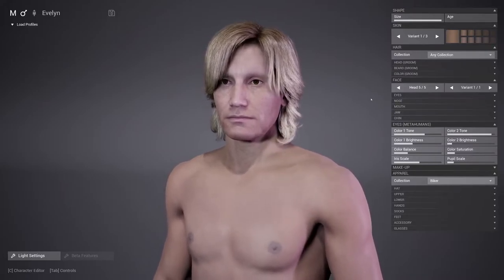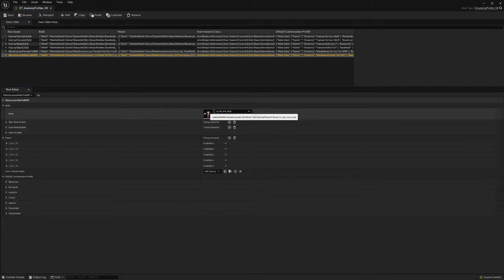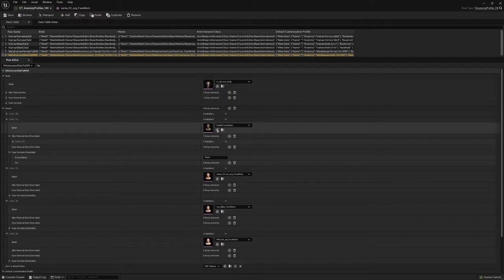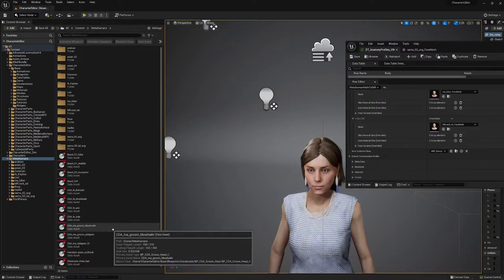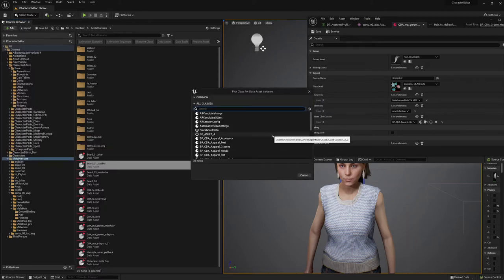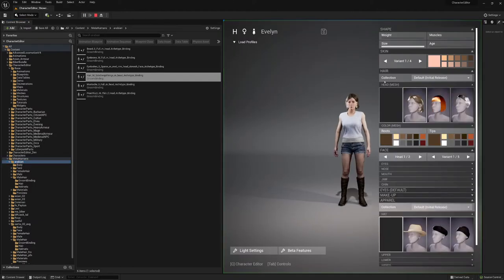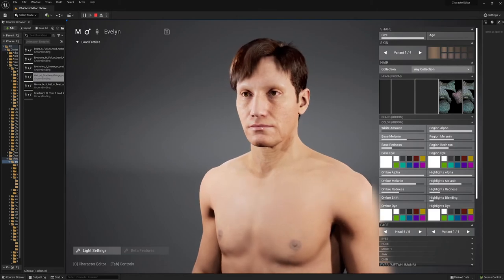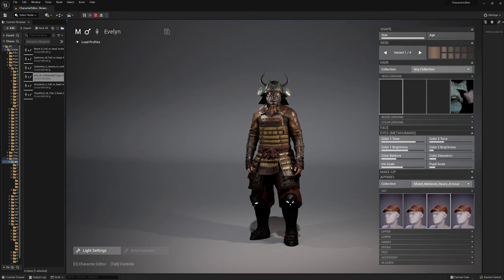CE update November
Added Groom support for Ue5 Manny/Metahuman
Bone LOD System
Anatomy Profile V8